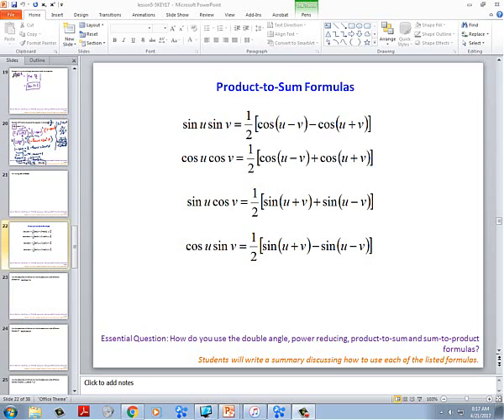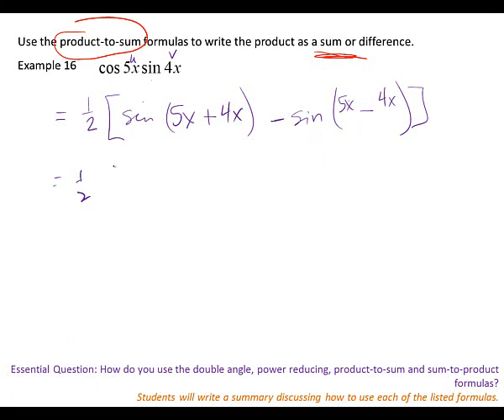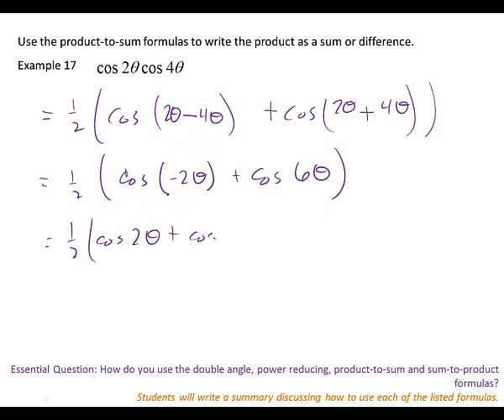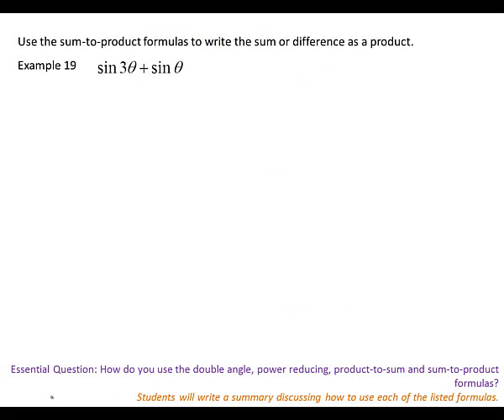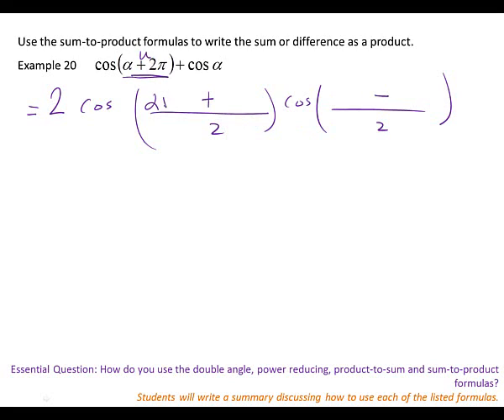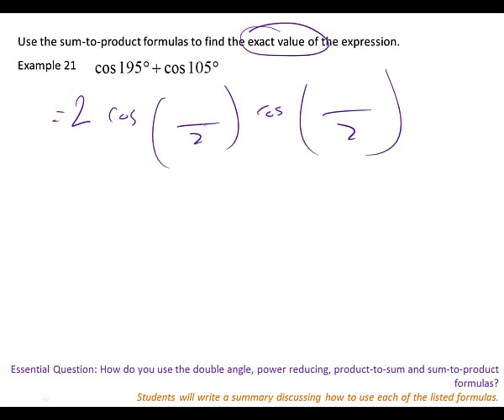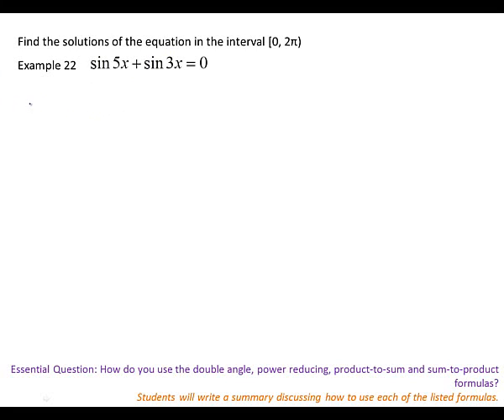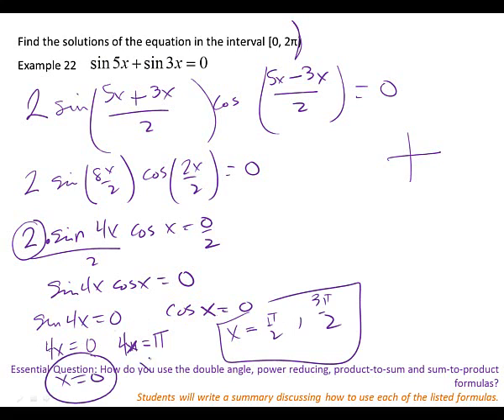ma section 5 5part 3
Sum to Product and Product to Sum